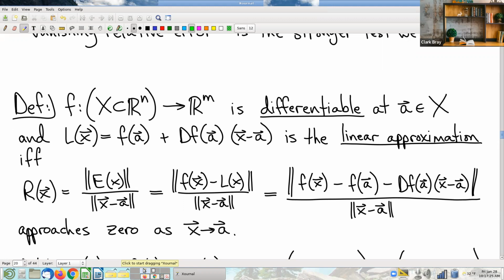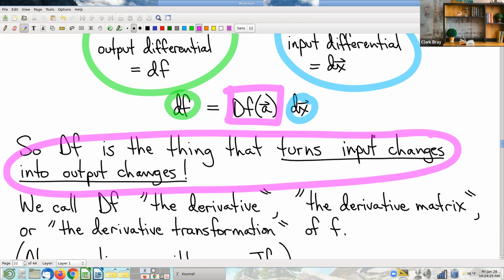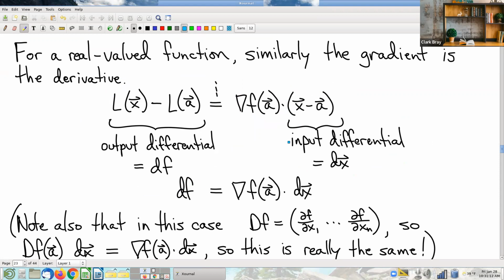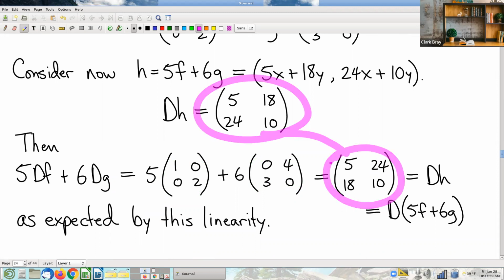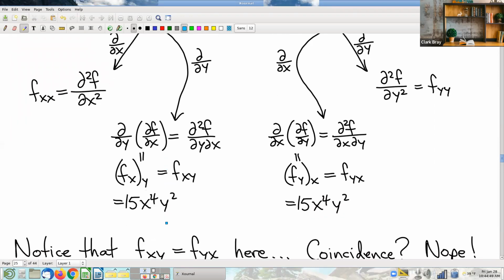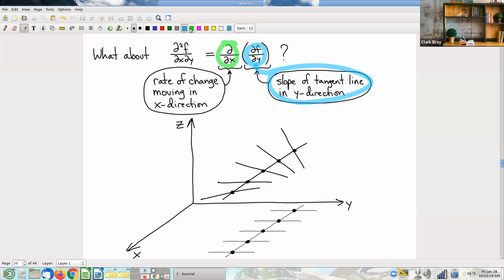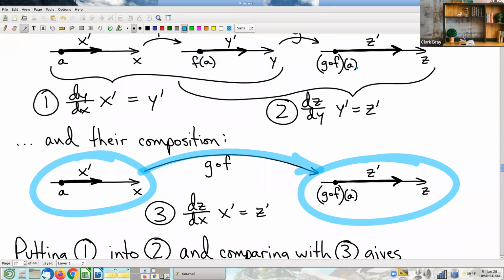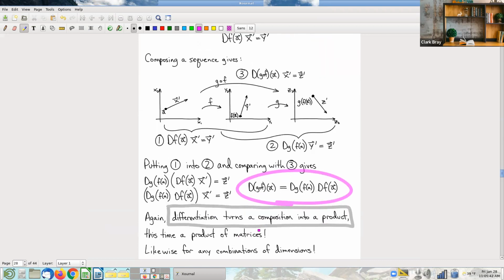2022-01-28, Math 219-01